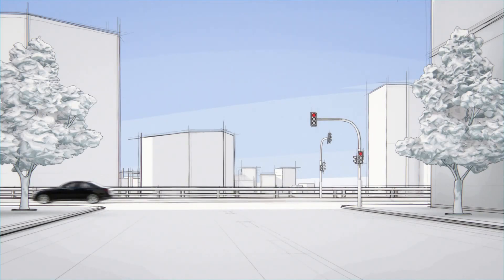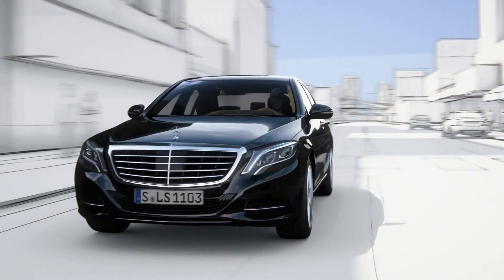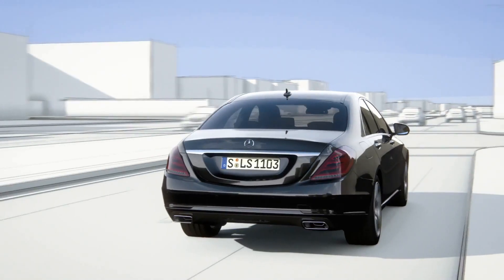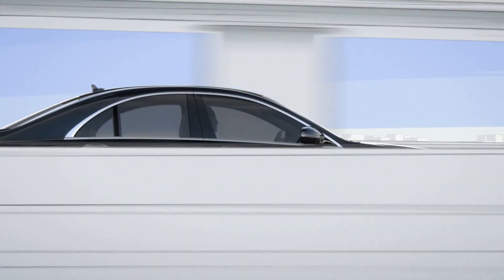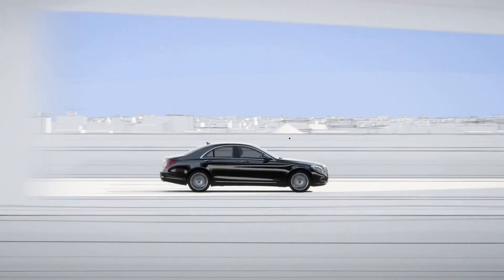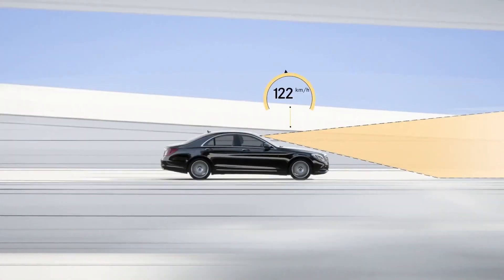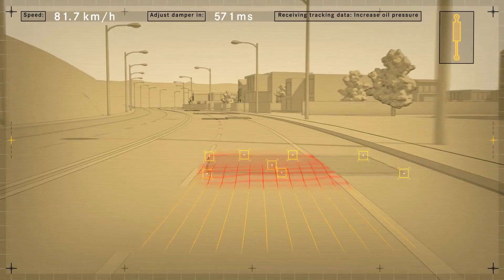Mercedes-Benz 2014 S-Class - MAGIC BODY CONTROL HD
Mercedes-Benz 2014 S-Class - MAGIC BODY CONTROL

TA: Mercedes-Benz,2014,S-Class,S63 AMG 4MATIC,S550 4MATIC,w222,S550,S350,S-Class Coupe .. Mercedes-Benz W221 2011 S-Class S 350 BLUETEC W221 S300 S280 S350 S450 S550 S600 S320 S420 CDI S63 S65 AMG S400  250S 250SE, 280S, 280SE and 300SE. Ponton 280S/SE/SEL, 350/450SE/SEL 300SD 250S/SE/280S/SE & 300SE 220/220S/220SE/230S/250SE/280SE/280SE 3.5 220a/220S/220SE 280/300/380SE/SEL, 420/500/560SE/SEL/SEC, 300/350SD/SD 300SE/SEL, 400/500/600SEL, 500/600SEC, 300SD S280, S320, S420, S350, S430, S500, S600, S320 CDI, S55, S63 AMG S300(280), S350, S450, S550(500), S600, S320/S420 CDI, S63, S65 AMG W220 S-Guard HYBRID Roadster touring auto Car tourer PRE-SAFE brakes BlueEFFICIENCY 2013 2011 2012 V12 BiTurbo V8 Roadster Daimler AG High-performance coupé sport driving test speed auto motorsport engineering AMG 6.0 litre V12 biturbo engine Supercar innovation history Advertisting Commercial Ad Luxury Passion Road Interior Road Star Karl Benz Gottlieb Daimler Das Beste Oder Nichts The best or nothing Germany Car Auto Video Movie AMG BITURBO V8 AMG Sportscar Super Sports
Sedan Lithium Ion Battery Hybrid technology  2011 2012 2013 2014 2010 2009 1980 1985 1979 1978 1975 Commercial Ad Luxury Car 4MATIC W222 Pullman edition,S-Class Coupe,S-Class Convertible , S 350 BlueTEC Limousine , S400 HYBRID , S500 Limousin , S63 AMG 4MATIC ,